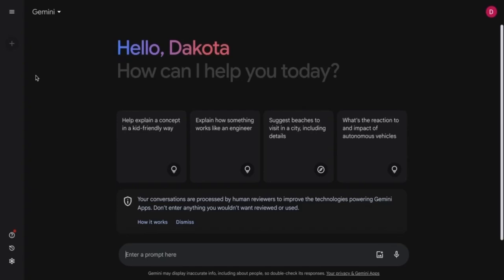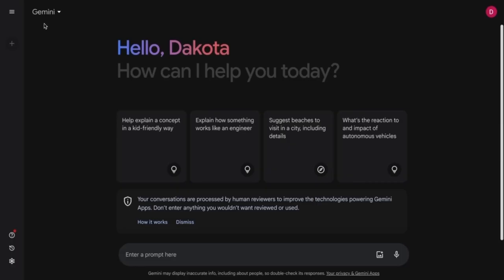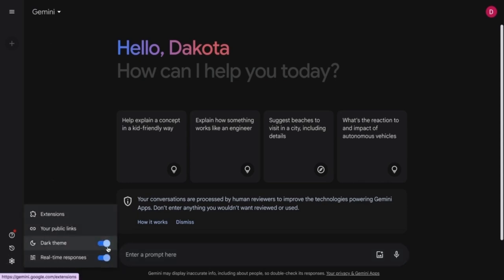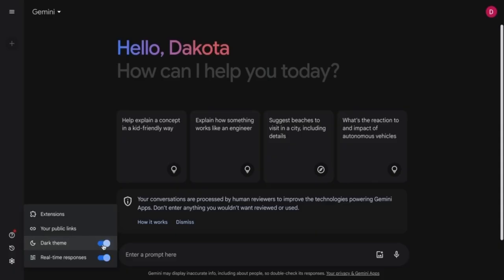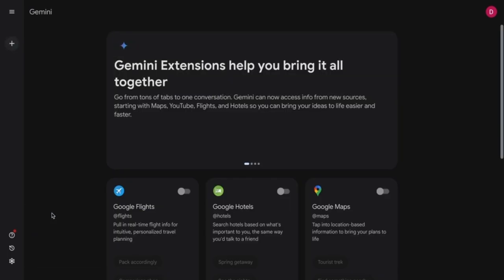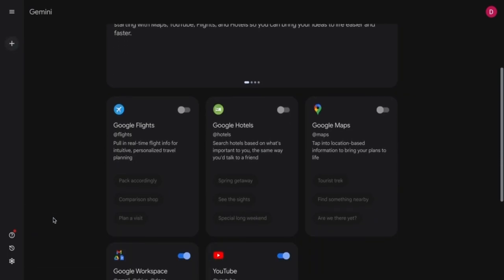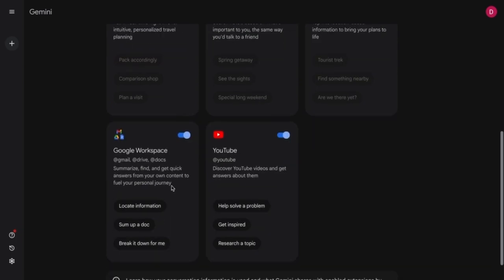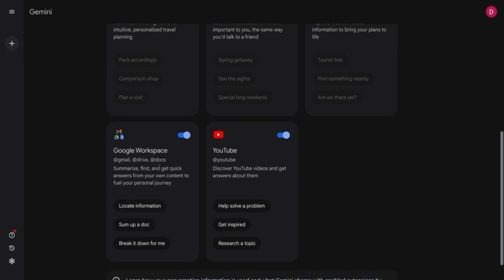10. Google Gemini Exploring Extensions